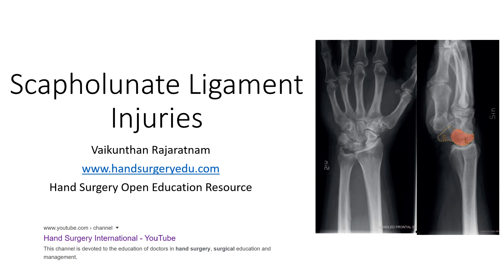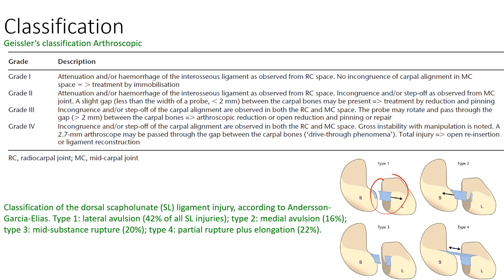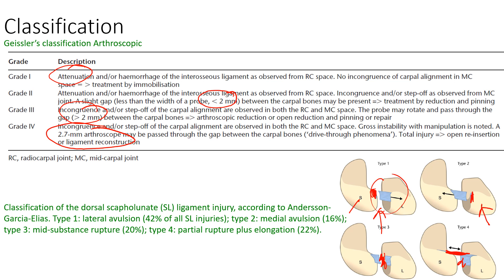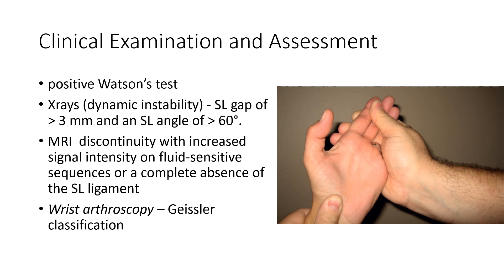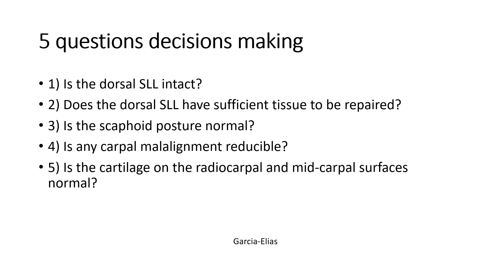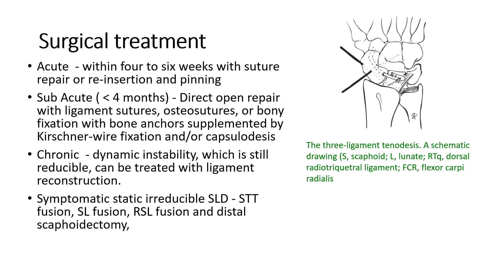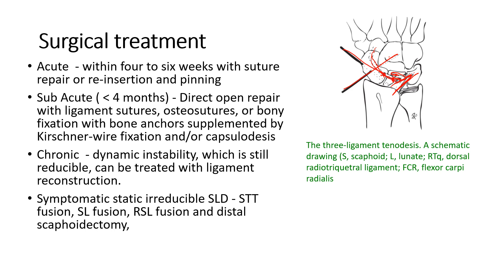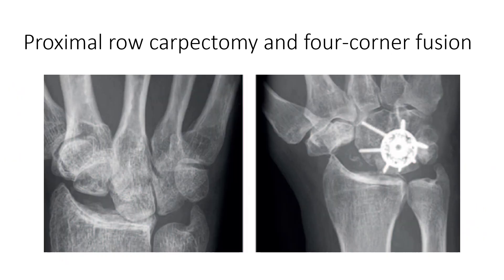Scapholunate Ligament Injuries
An overview of the ligament, the injuries, and examination. Basic investigations and management are described.